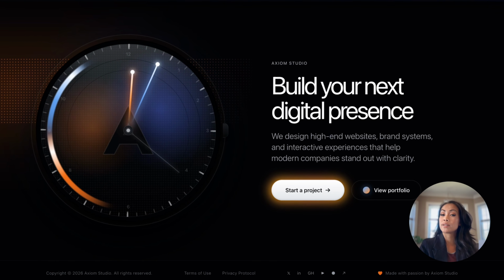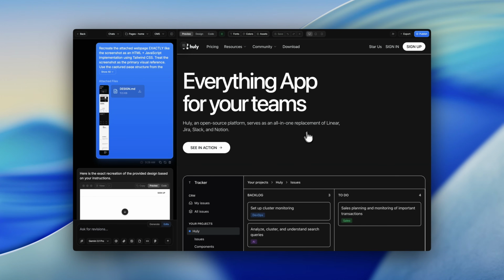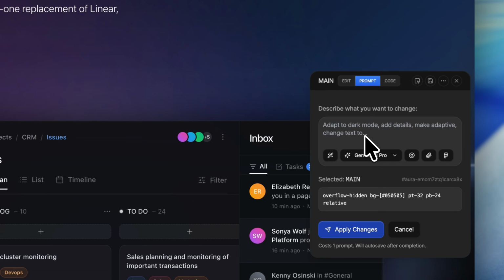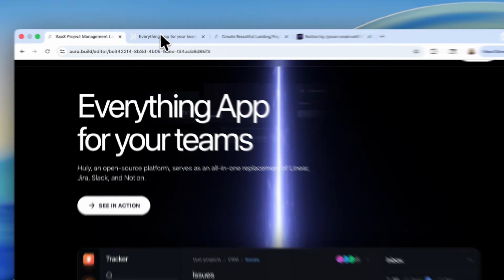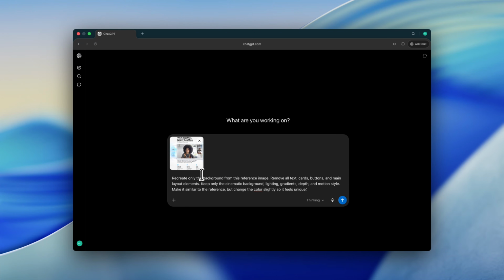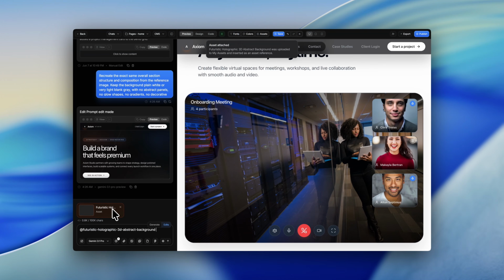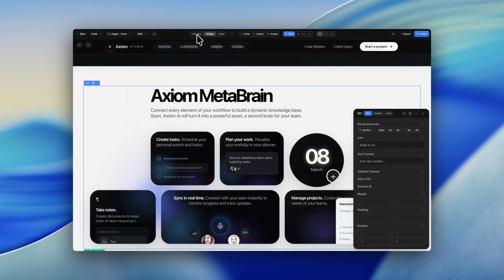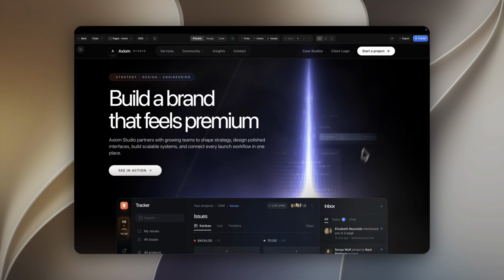I Recreated a $20K Website Using AI (Full Workflow)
In this course, I’ll show you my full workflow for recreating high-end website designs using AI tools, advanced prompting, and design analysis techniques.

We’ll start by importing an existing website URL into DesignMD to extract the structure, layout, and visual direction of the page. Then, instead of directly copying the design, I’ll show you how to reinterpret, improve, and redesign each section while keeping the premium feel of the original inspiration.

Throughout the course, you’ll learn how to:

• Analyze premium website structures and layouts
• Extract design direction without blindly copying
• Improve hero sections and visuals
• Use advanced prompts to generate cleaner and more cinematic UI
• Rebuild sections with better hierarchy and modern aesthetics
• Create unique layouts inspired by high-end agency websites
• Turn references into original polished experiences
• Use AI workflows to speed up web design ideation

This course is focused on the real creative workflow behind modern AI-assisted web design, including many tricks and prompting techniques I personally use to create premium-looking landing pages faster.

Perfect for UI designers, web designers, creatives, and anyone interested in AI-powered design workflows.

⏱️ TIMESTAMPS

00:00 Intro
01:08 Import Any Website URL & Extract Design DNA
04:05 Choosing the Right AI Model
07:08 Fixing Global Styles & Visual Issues
09:34 Rebuilding the Hero Section (screenshot and ask GPT for prompt)
15:54 Adding Interactive Huly Lazer Background & Custom Button
21:30 Recreating the Feature Bento Grid
24:31 Building the Work Together Section ( Animated Video Backgrounds)
35:29 Recreating the GitHub Sync Section
37:16 MetaBrain Section
39:20 Knowledge at Your Fingertips Section
39:38 Recreating Complex Clock Animations
44:36 Final Design Polish & Review
45:00 Outro

(This is a premium Aura Pro template. A Pro subscription is required to access and duplicate it.)

💡 One of my favorite inspiration sites: huly.io

Includes:
• All screenshots
• Detailed prompts
• Design breakdowns
• Animation notes
• Clone workflow

Screenstudio